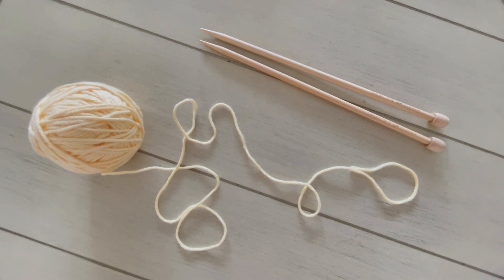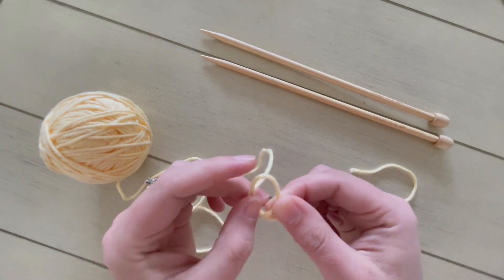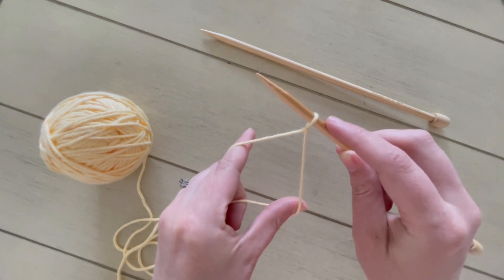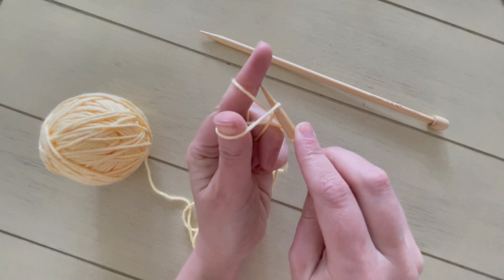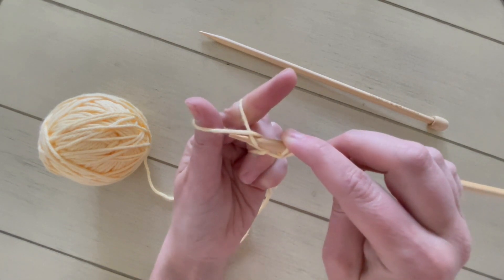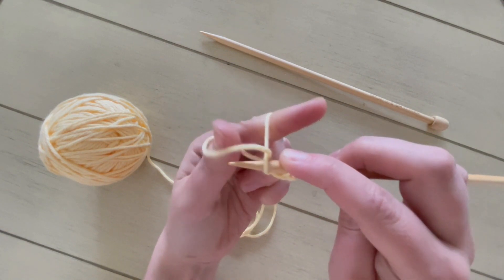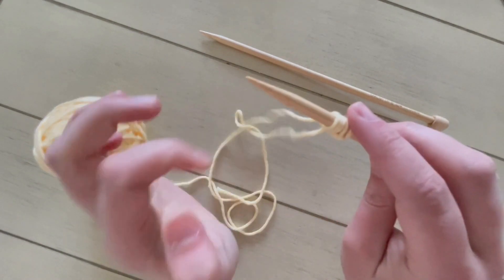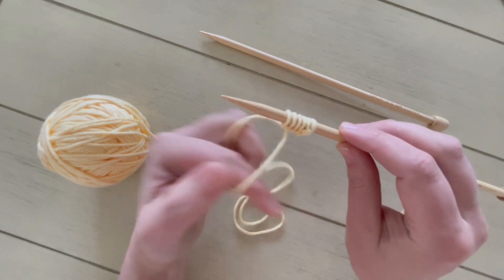How to Cast on Knitting | Knitting Fun for Kids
Learn how to cast on your knitting with us today!

And don't forget to come check out all of our homeschool resources at: themindfulheart.com

Happy Homeschooling!
—The Mindful Heart Team